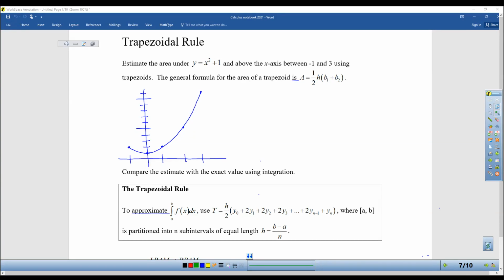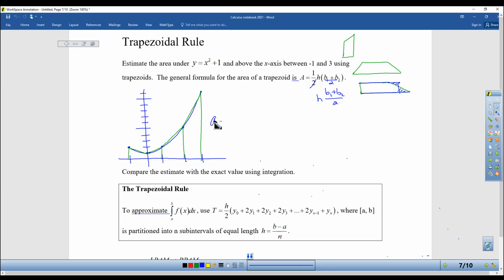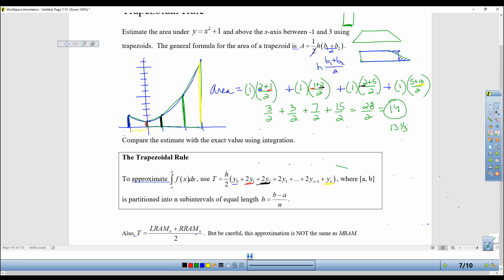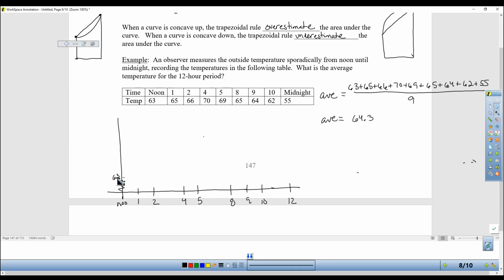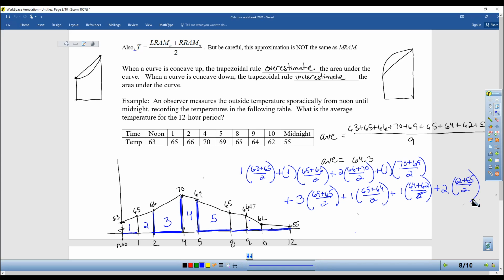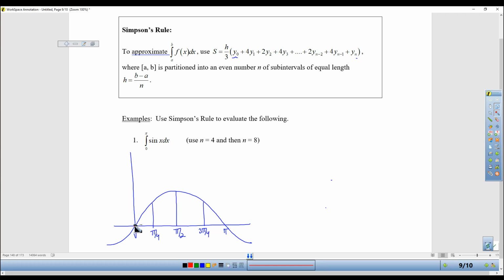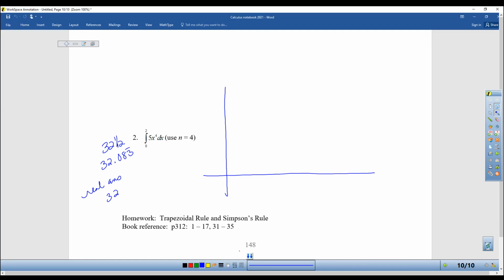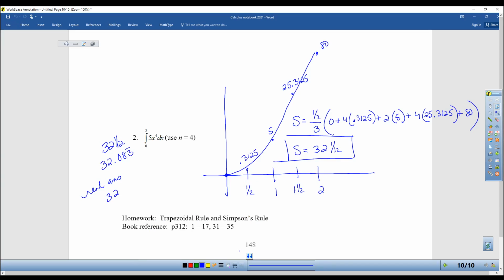Calculus 36: The Trapezoid Rule and Simpson's Rule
This lesson explains how to calculate the area under a curve using the Trapezoid Rule and Simpson's Rule. It has plenty of examples and worked-out practice problems.